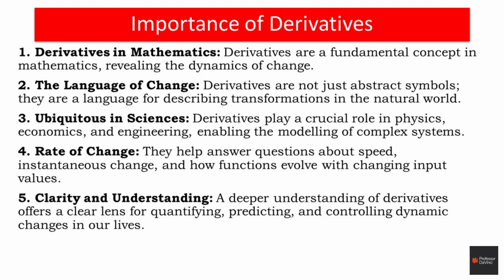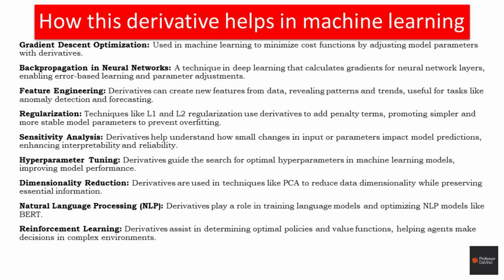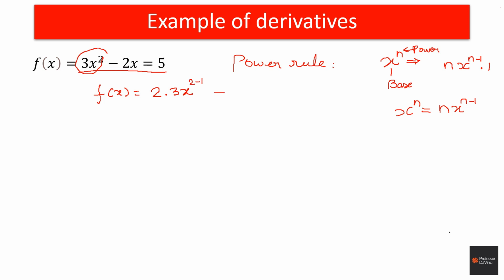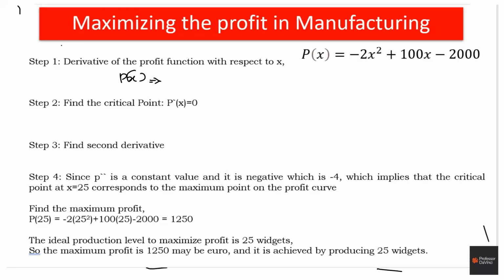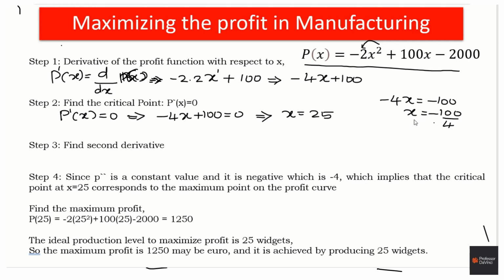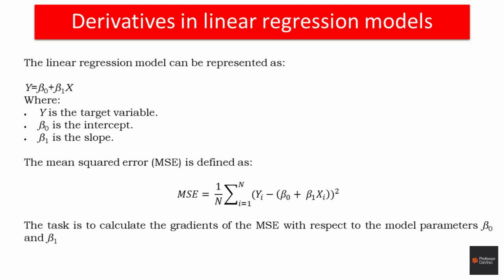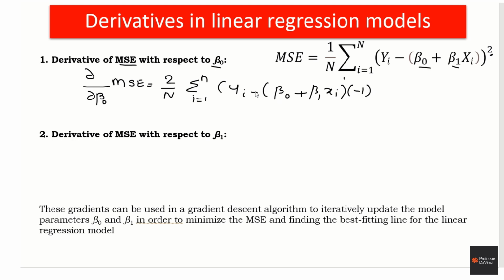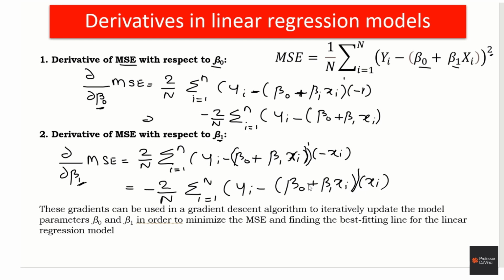Derivatives: The Mathematical Backbone of Machine Learning for Optimizing Your Models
Description: Welcome to our latest video where we delve into the fundamental concept of derivatives and their crucial role in machine learning. If you're looking to enhance your understanding of machine learning and optimize your models, this is the video for you!
In this educational presentation, we break down the complex world of derivatives and how they underpin the mathematics behind machine learning algorithms. You'll gain valuable insights into how derivatives are used for model optimization, gradient descent, and more. Whether you're a beginner or an experienced data scientist, you'll find something valuable in this video.
Key topics covered in this video:
1. What are derivatives and why are they important in machine learning?
2. Understanding the mathematical concepts behind derivatives.
3. How derivatives drive gradient descent algorithms.
4. Real-world applications of derivatives in optimizing machine learning models.
5. Tips and tricks for incorporating derivatives effectively in your ML projects.
By the end of this video, you'll have a solid grasp of derivatives and their pivotal role in improving your machine learning models. Join us on this learning journey and take your data science skills to the next level.
If you have any questions or topics you'd like us to cover in future videos, please leave them in the comments section below.